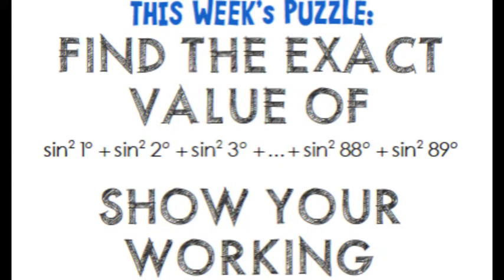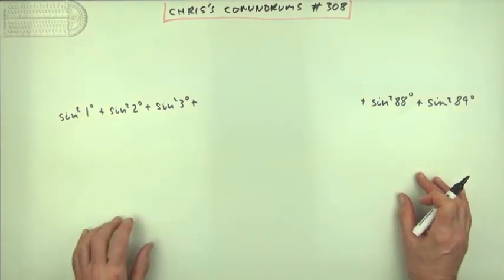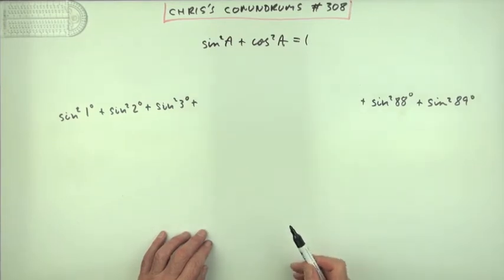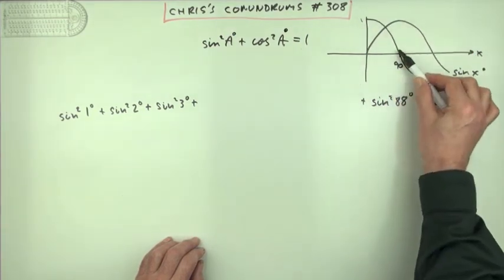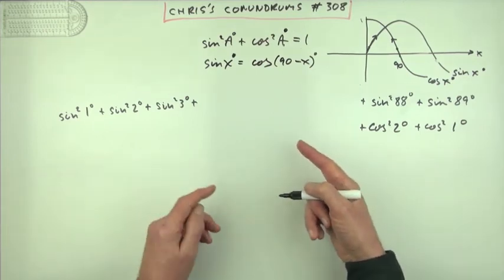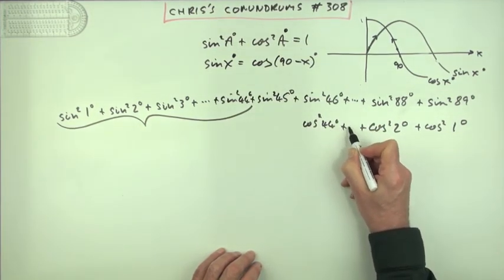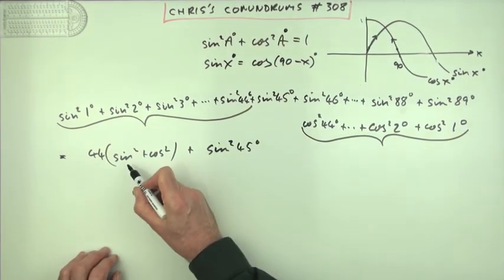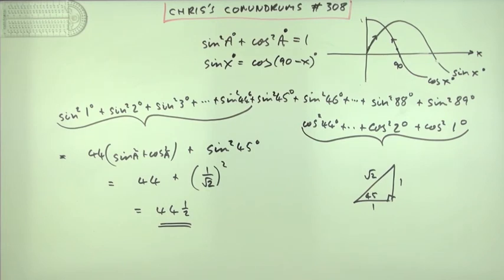Square Sines. Chris’s Conundrum 308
Finding the sum of a series involving the squares of sines.
Using sine = cosine of complement, and sum of squares of sine and cosine, to simplify problem.